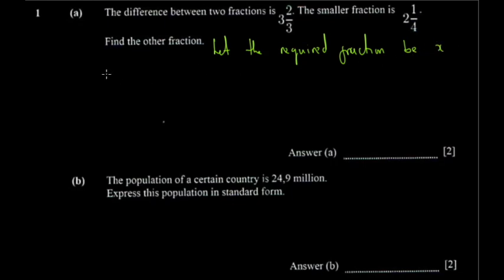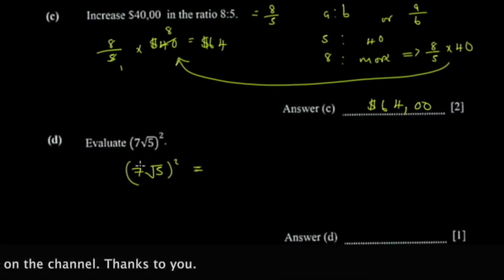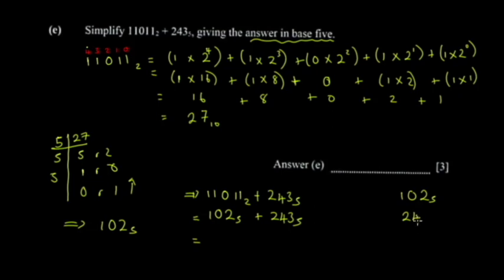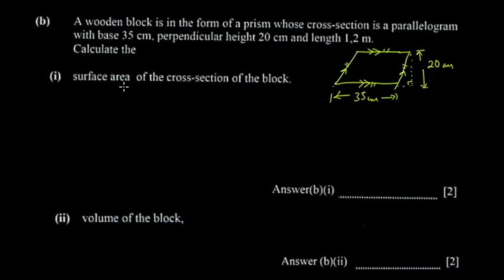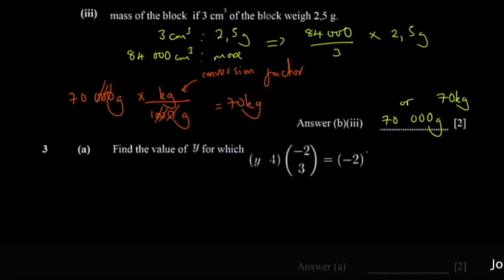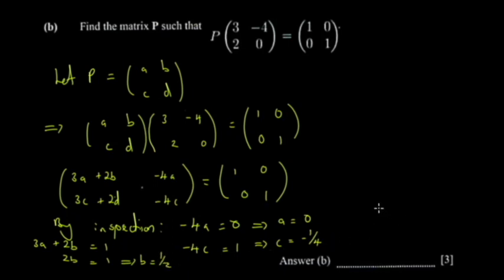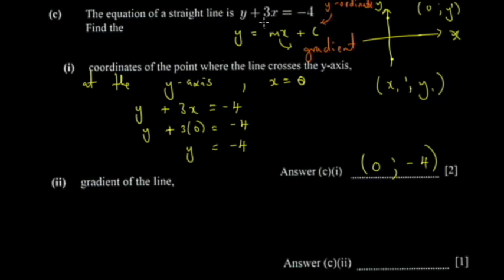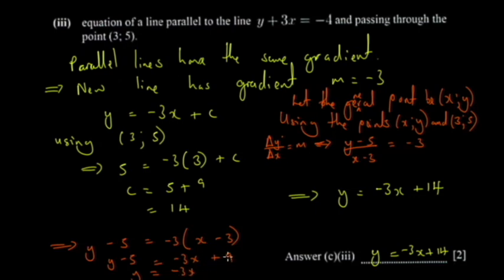REUPLOAD: ZIMSEC O'Level Maths| June 2020 Paper 2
This is part 1 of primaEd's ZIMSEC O'Level (Ordinary level) Maths Paper 2 for June 2020. The material is provided by primaEd, the leading edutech company in Zimbabwe. Join hundreds of Zimbabweans in learning online on primaed.com. Our mission is to use fun and intuitive learning techniques to encourage scientific curiosity and innovation as well as promote local literary interest in research, authorship, and academia, as these relate to competence in personal and corporate development.